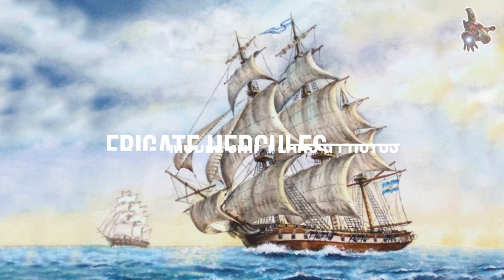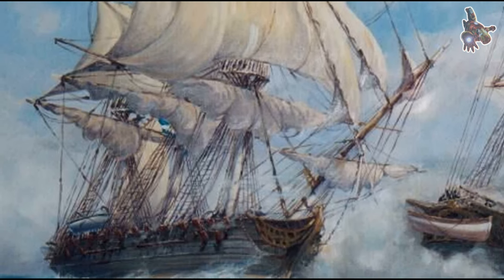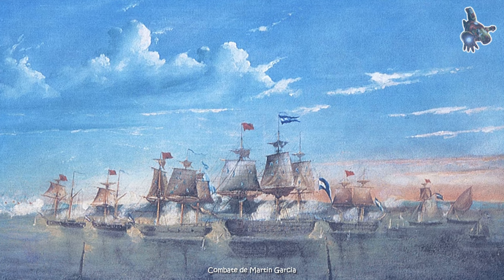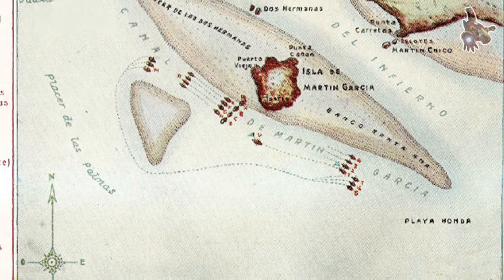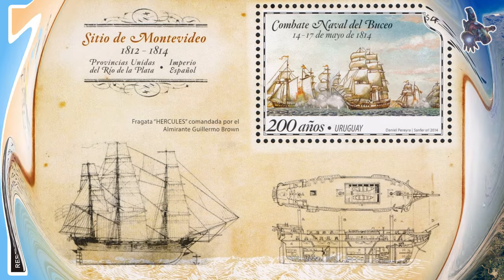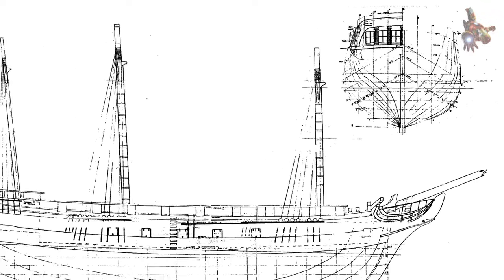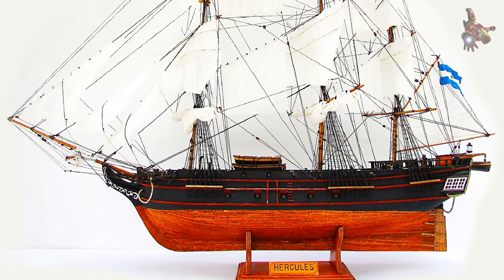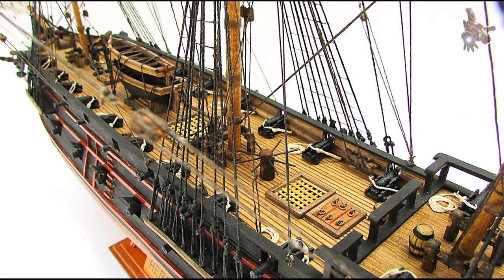The frigate HERCULES model ship PLANS * A symbol of William Brown’s courage & strategic brilliance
If you would like to download plans for Frigate Hercules, please consider becoming a sponsor of this channel. After becoming a sponsor, you will find download links to all channel PLANS in the COMMUNITY tab through Google Drive.

 0:30 - frigate Hercules: Construction and Acquisition
 1:59 - frigate Hercules: Ship plans
 2:04 - frigate Hercules: The Battle of Martin Garcia, March 1814
 3:22 - frigate Hercules: Ship model photos

 5:14 - frigate Hercules: The blockade of Montevideo, May 1814
 5:42 - frigate Hercules: Later Years and Historical Legacy

The frigate Hercules is a historical ship closely tied to the life of William Brown, the founder of the Argentine Navy and a national hero of Argentina. Hercules played a pivotal role in South America’s War of Independence in the early 19th century. Its story is filled with battles, strategic maneuvers, and dramatic events.

Ship Model drawings - frigate Hercules